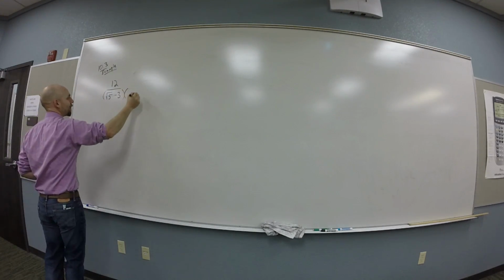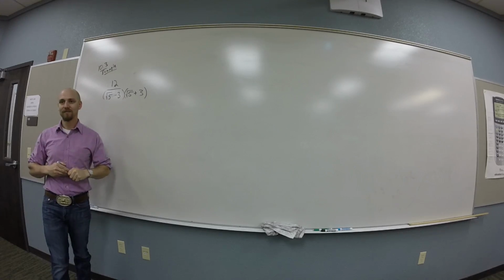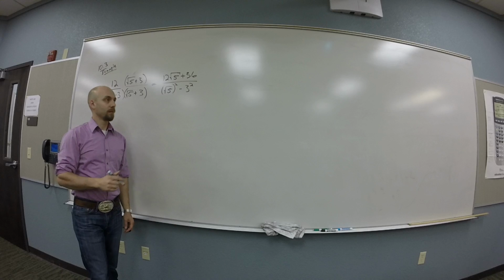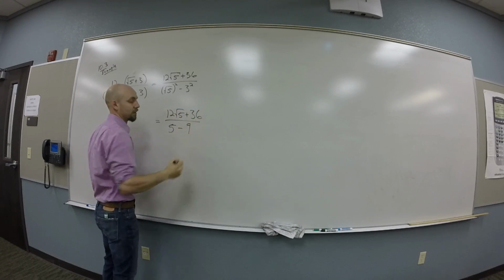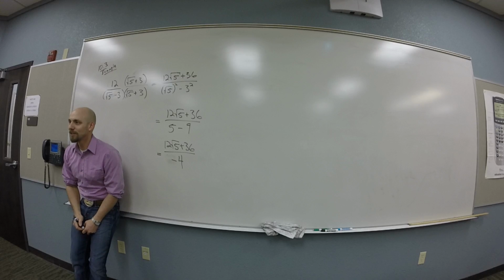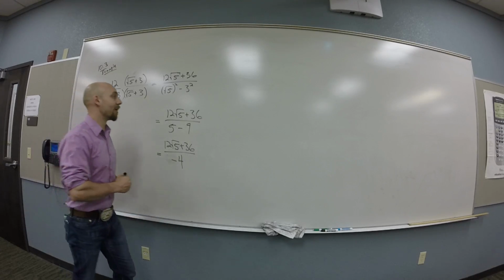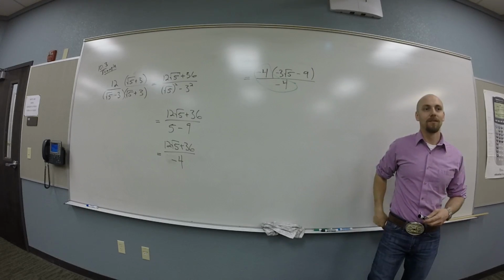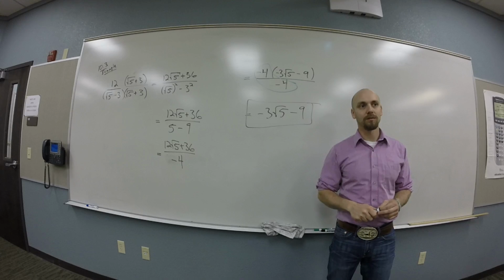10.3 - Last Example (again)